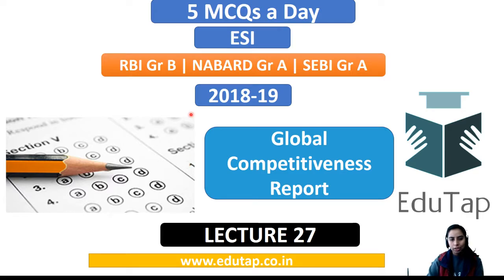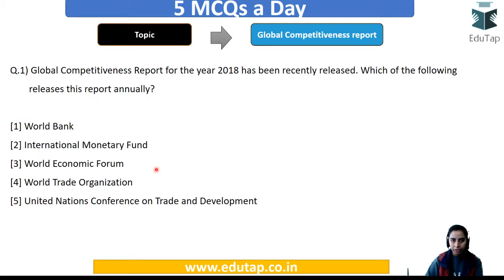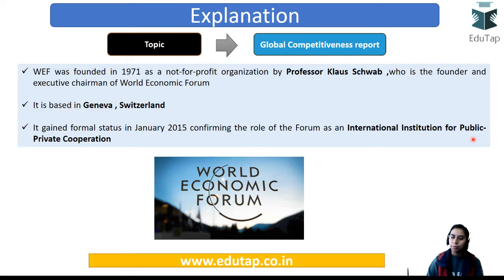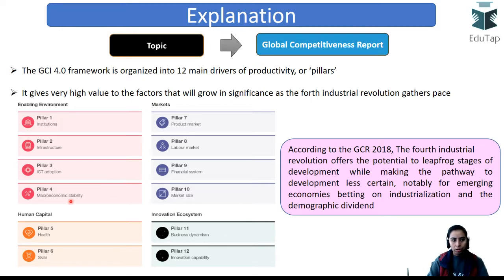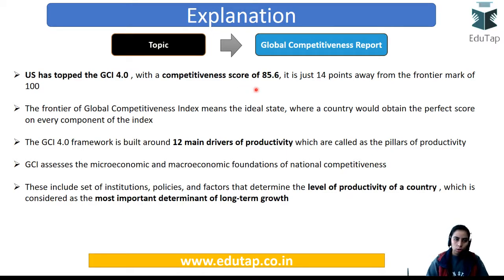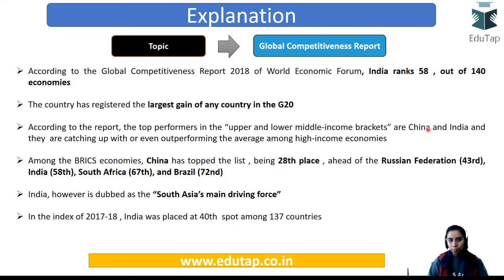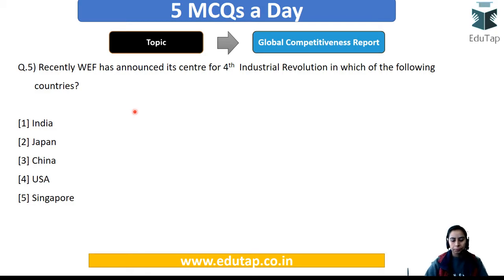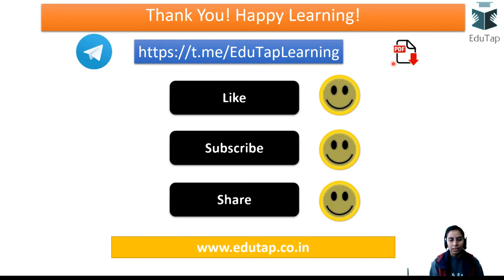5 MCQs - ESI - Lecture 28 (Global Competitiveness Report) | SEBI + RBI + NABARD